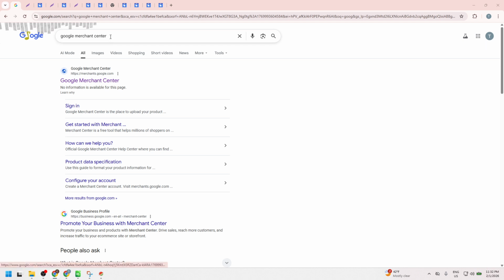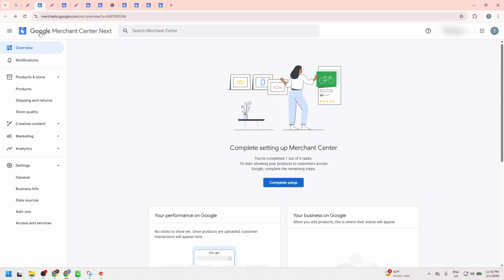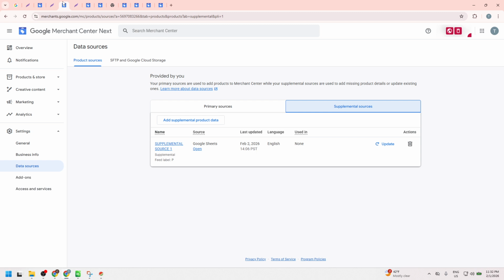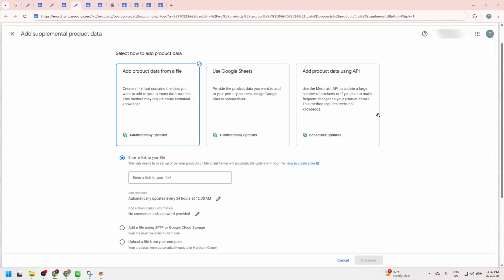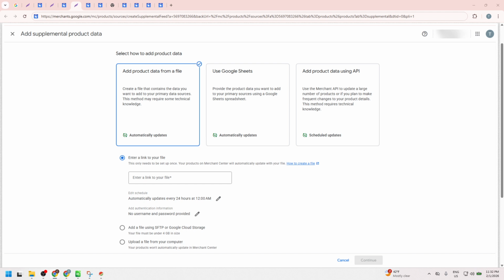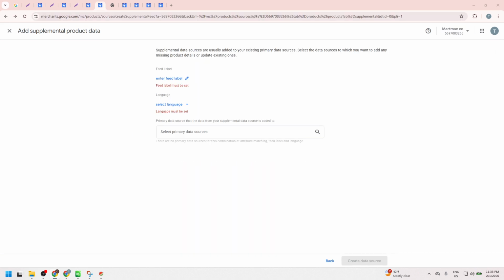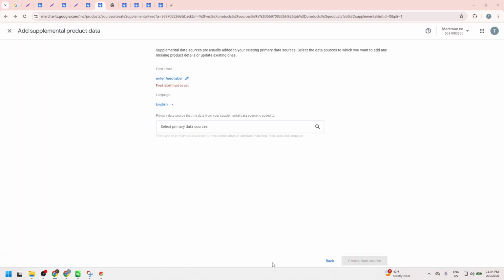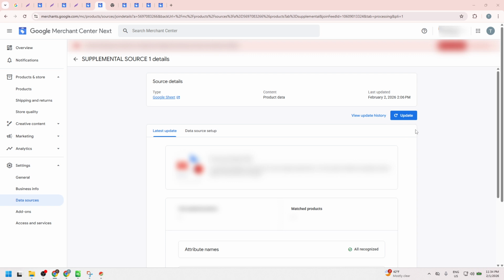How to Create a Supplemental Feed in Google Merchant Center [2026 Full Guide]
How to Create a Supplemental Feed in Google Merchant Center

In this video, we show you exactly how to create a supplemental feed in Google Merchant Center to enhance and override your existing product data. We examine the process of connecting additional data sources to provide missing attributes or update specific information without modifying your primary feed.

Mastering the use of supplemental feeds improves project quality by allowing for rapid, bulk adjustments to product information for seasonal promotions or data enrichment. By utilizing these secondary data layers, we ensure that your product catalog remains accurate, compliant, and optimized for maximum performance across all retail surfaces.

Technical Specs:
Software: Google Merchant Center; Feature: Data Feeds & Attributes.